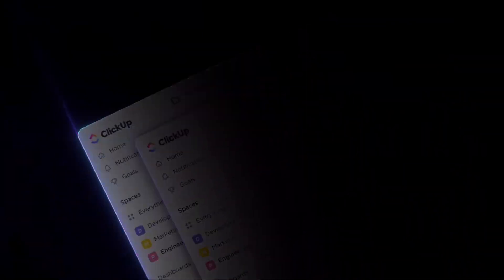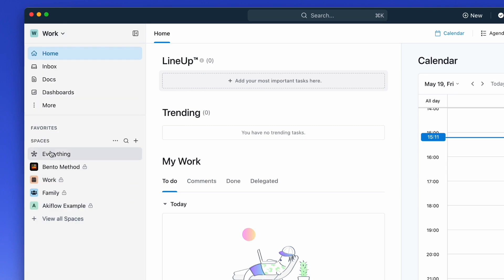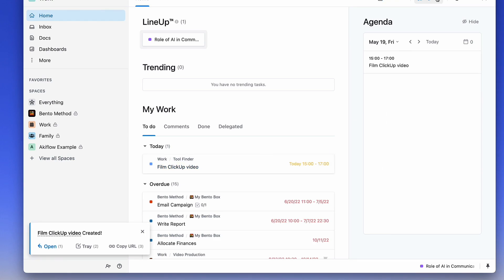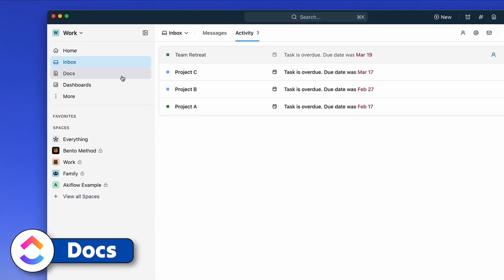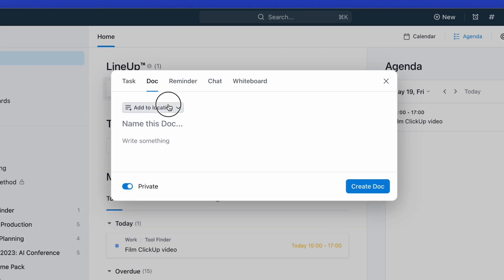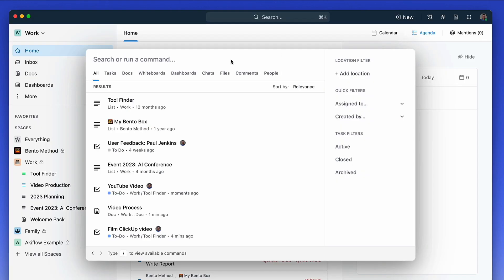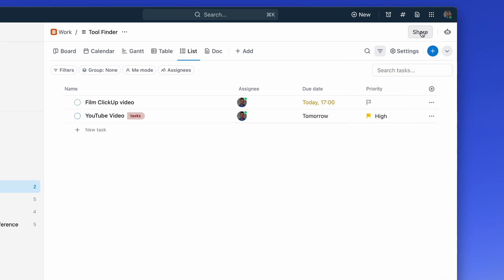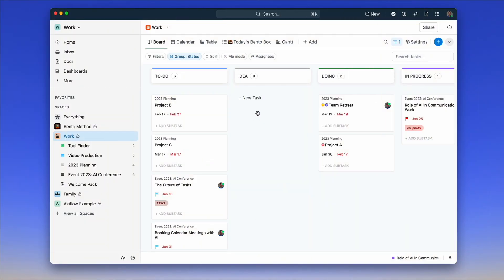First Look at ClickUp 3.0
Stop doing busywork! Try Bento Focus ClickUp 3.0 is coming and here's the first look. ClickUp 3.0 brings more updates and release in their new platform overhaul. This is a paid collaboration between Keep Productive and ClickUp. This is to give a peek into what ClickUp 3.0 offers.